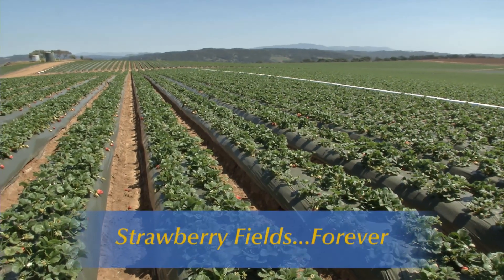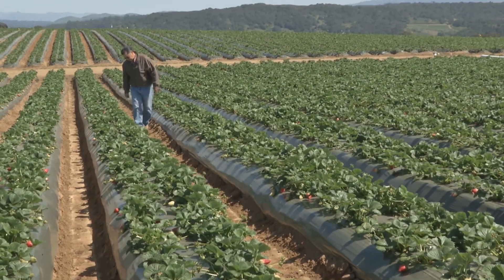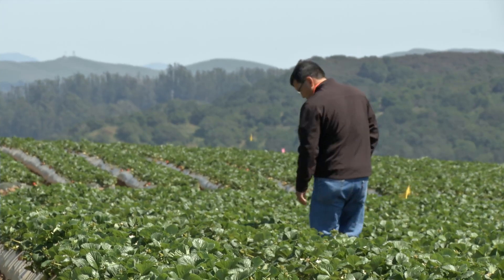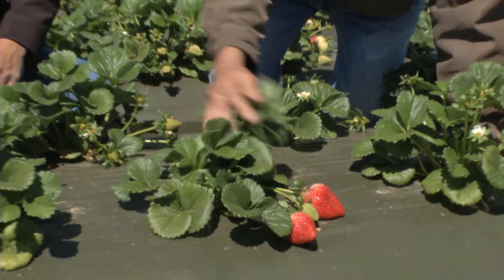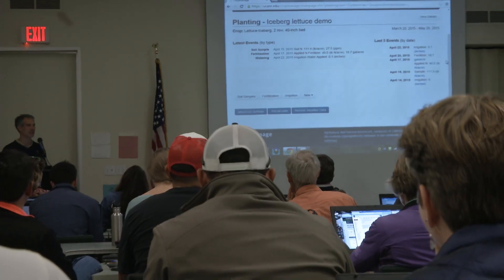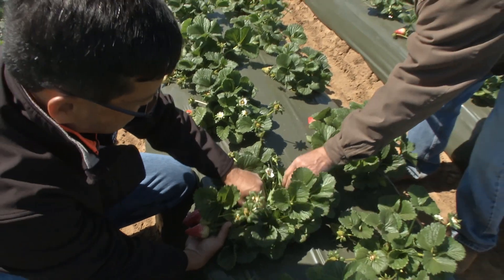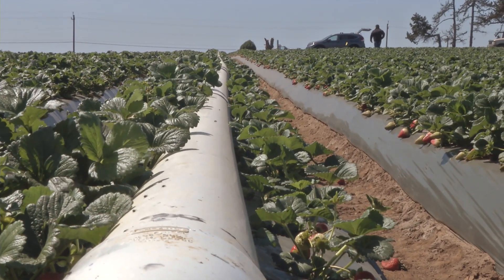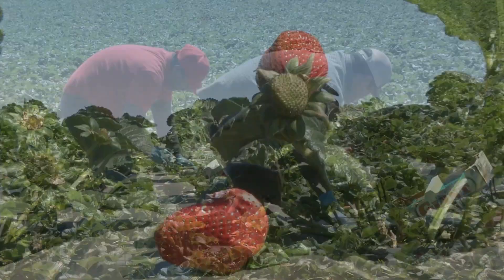Growing California video series: Strawberry Fields... Forever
Sakakihara Farms, strawberry growers, like other California growers, are learning to grow their crops despite drought conditions, by using newer high-tech tools that help monitor water and fertilizer use.